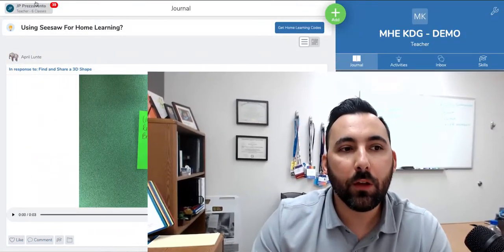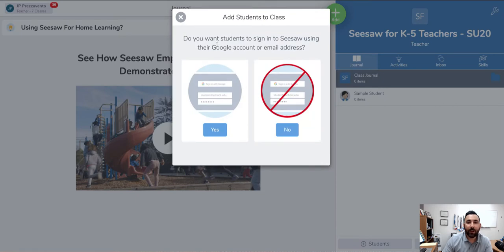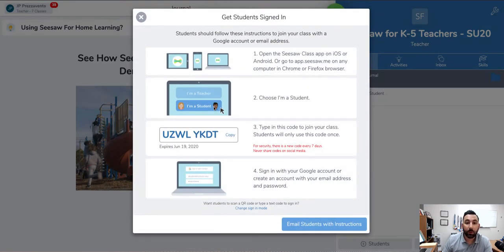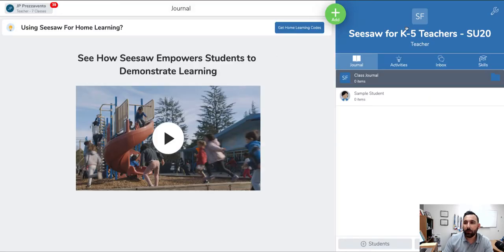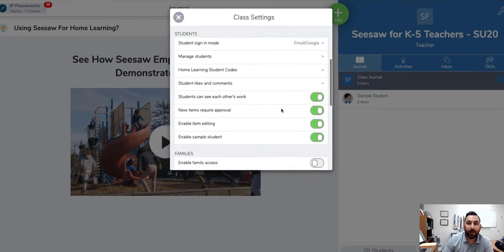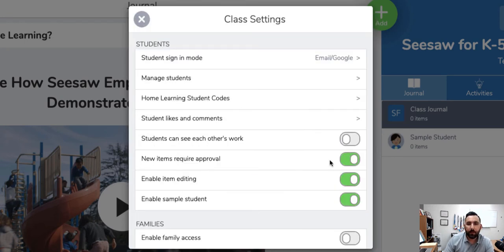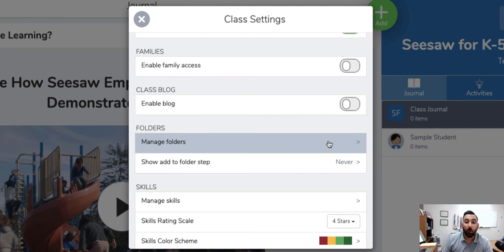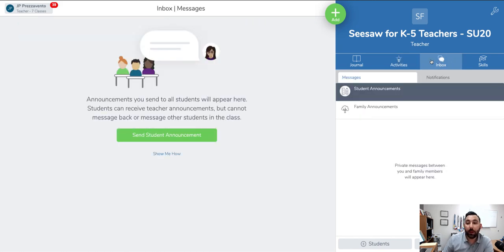Getting Started with Seesaw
This video gives an overview of Seesaw for teachers including:
1. Creating a class
2. Inviting students
3. Privacy settings